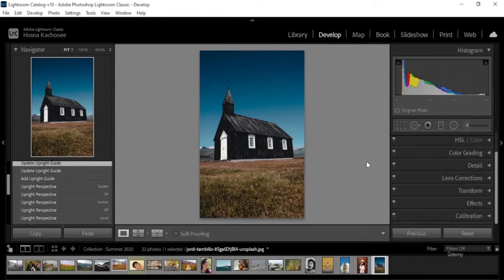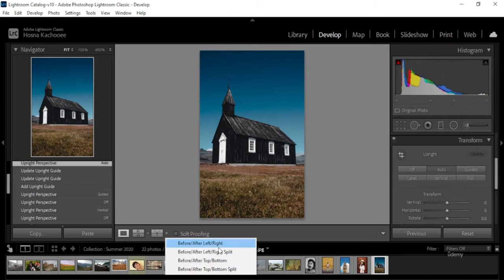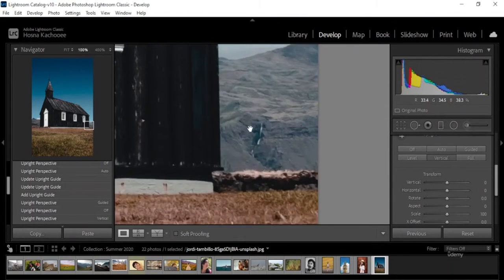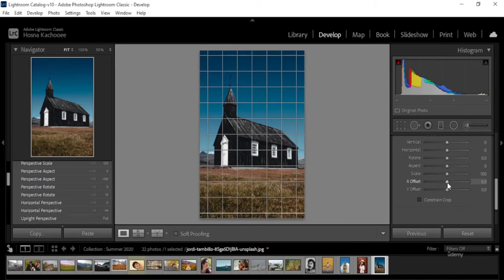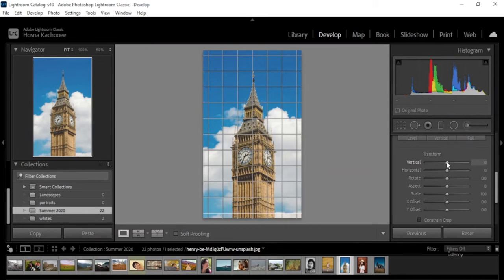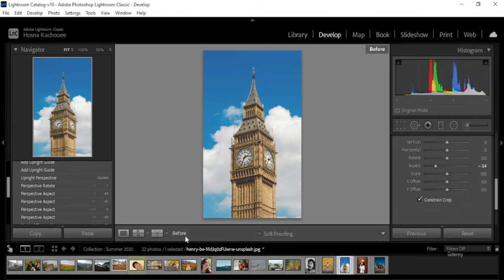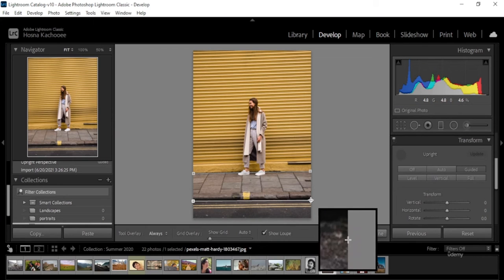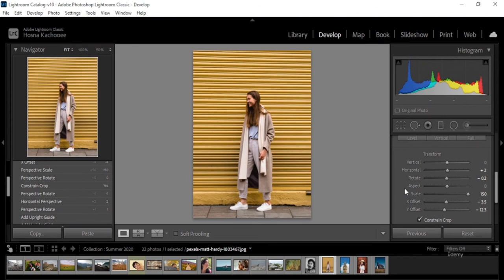Adobe Lightroom Tutorial for Beginners to EXPERT - CLASS#22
About Video:

adobe lightroom tutorial,adobe lightroom free,adobe lightroom advanced tutorial,adobe lightroom beginner,adobe lightroom blur effect,adobelightroom editing tutorial,adobe lightroom effects,adobe lightroom for beginner,it's complete